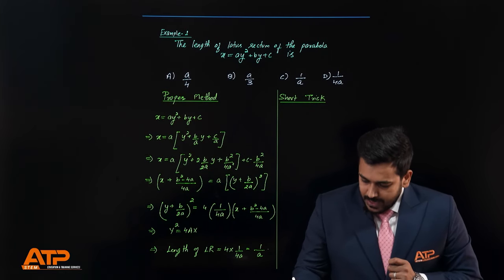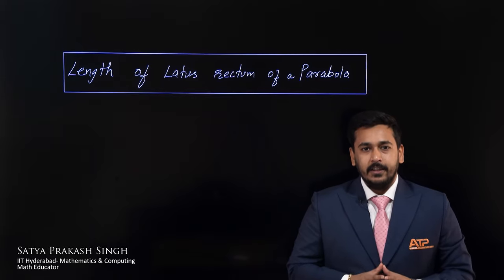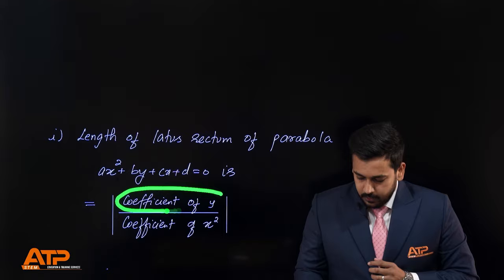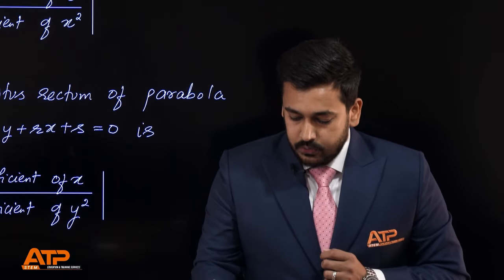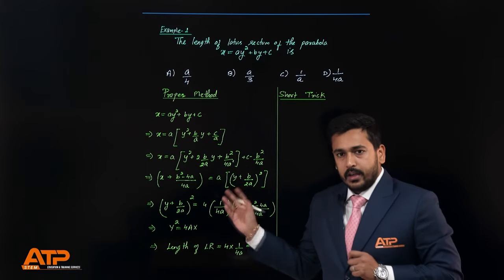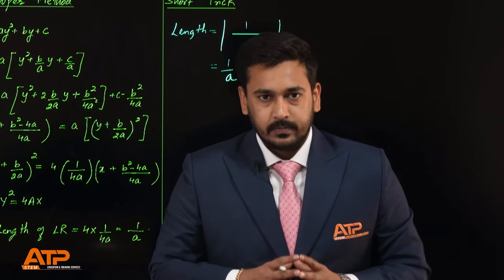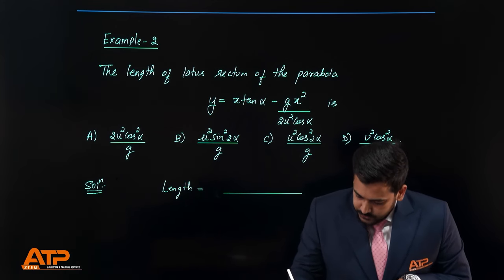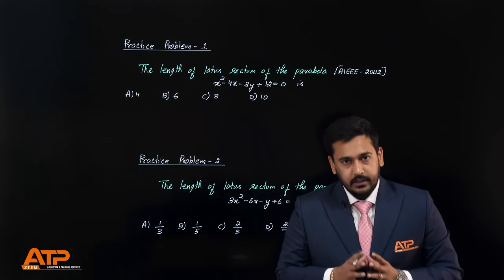Trick for finding Length of rectum of Parabola | JEE | CBSE | ISC | ATP STEM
In this insightful video, we will demystify the concept of finding the length of the Latus Rectum of a parabola. Whether you're a student looking to ace your math exams or someone interested in exploring the fascinating world of mathematics, this video is tailored for you.

🔵 Key Topics Covered:

Understanding the Latus Rectum in a Parabola
Formulas and Concepts for Latus Rectum Calculation
Step-by-Step Method to Determine Latus Rectum Length
Our expert presenter, Satya Prakash Singh, will guide you through this mathematical journey, breaking down complex concepts into easily digestible pieces of knowledge. You'll gain a deep understanding of the topic and be well-prepared to tackle related problems.

Join us on this mathematical adventure, and let's unravel the mysteries of the parabola together.

Al Tawhidi Building - 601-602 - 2 Al Mankhool Rd - Bur Dubai - Dubai

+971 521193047